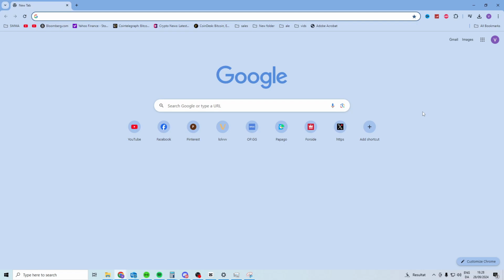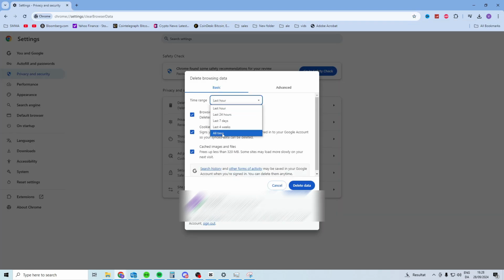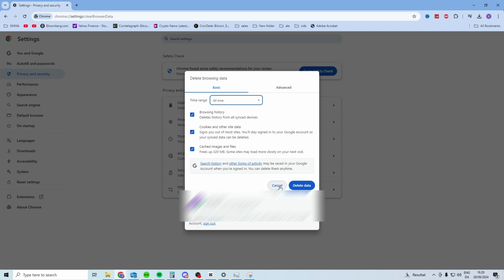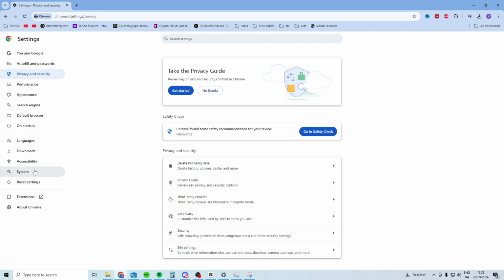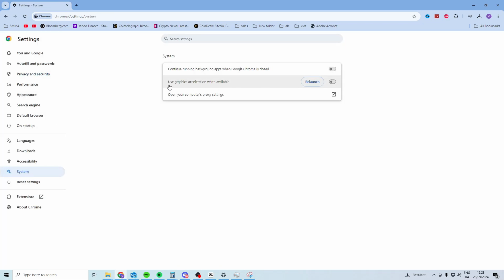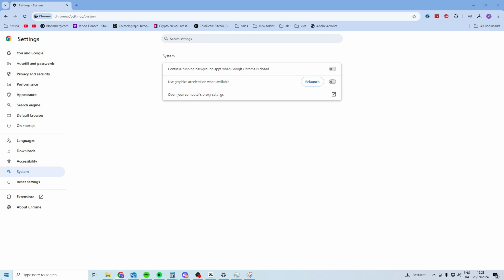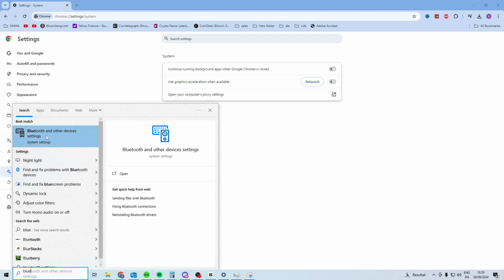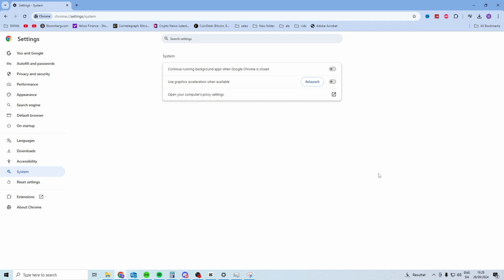How To Fix YouTube Buffering Issues - Full Tutorial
In this video I'll show you how to easy and fast fix pausing, stuttering and buffering issues on Youtube. The method is very simple and clearly described in the video. Follow all of the steps & see how you can solve Youtube buffer issues and pause issues!